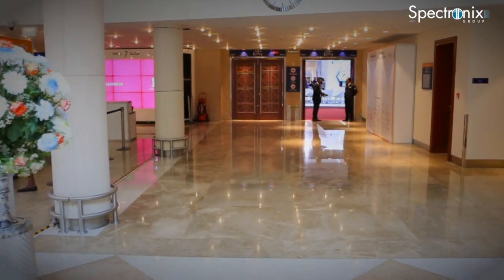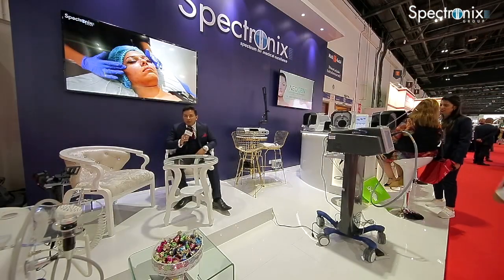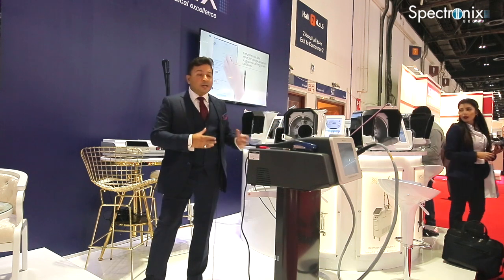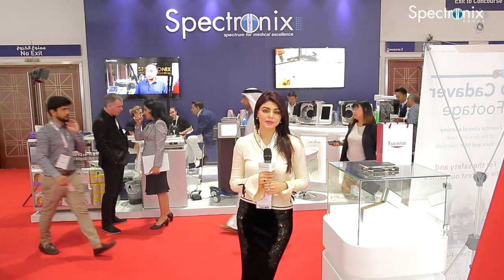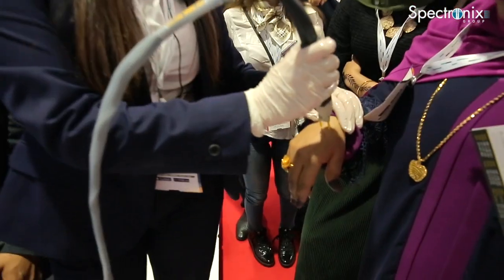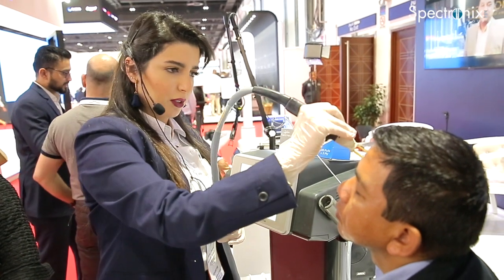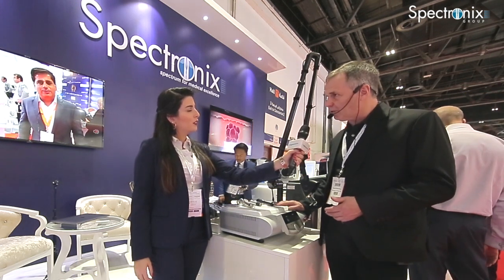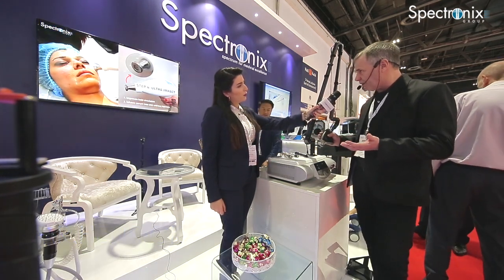New Things , New Technologies , New Product Launches at SPECTRONIX TRADING LLC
Spectronix group participated in the 19th edition of Dubai World Dermatology and Laser Conference & Exhibition – Dubai Derma 2019.  We have introduced our new technologies, CO2 laser which works Equally well on all SKIN TYPES and Plasma Burst technology, Neogen.